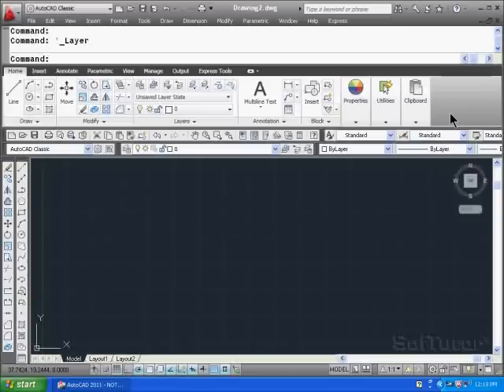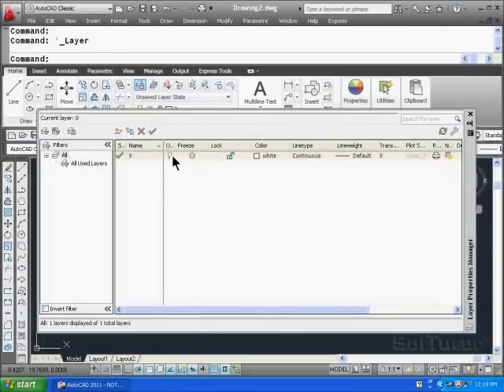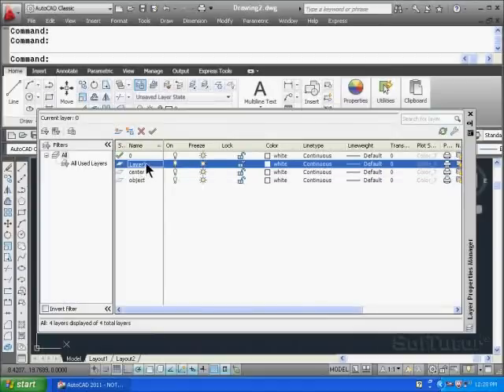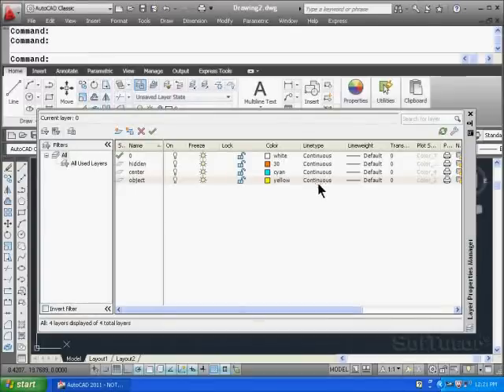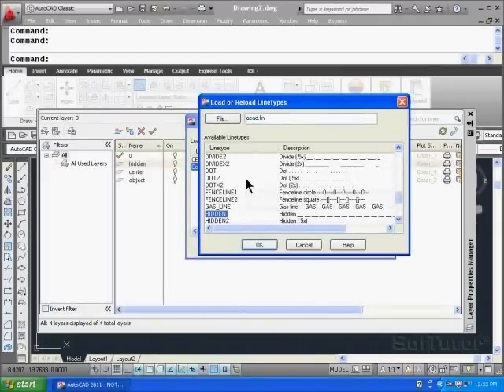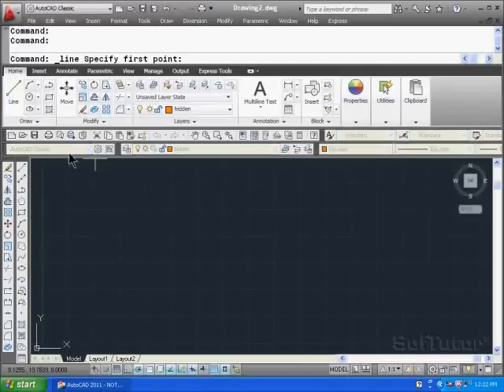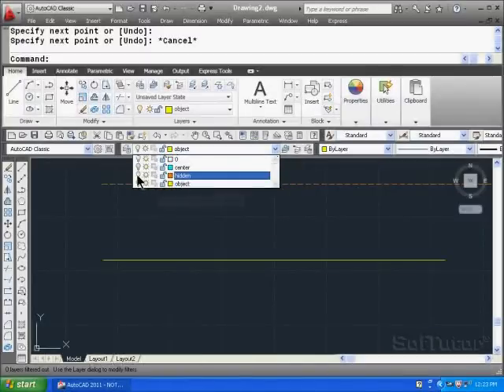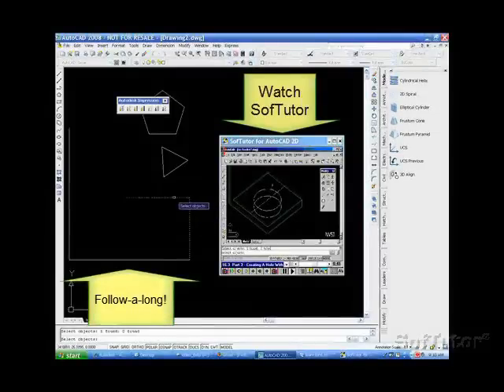AutoCAD 2D - Layer Properties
Excerpt from SofTutor's Teacher inside of AutoCAD 2D product.  Topic 1.3.5, covers the Layers and level Properties.  Configure layer, color, line weight and more. Learn AutoCAD 2D in 20 hours buy full product (169 lessons ) for $99
can be configured to run inside of AutoCAD - for versions 2009, 2010, 2011, 2012, 2013 & 2014